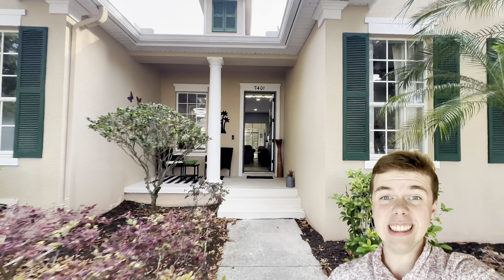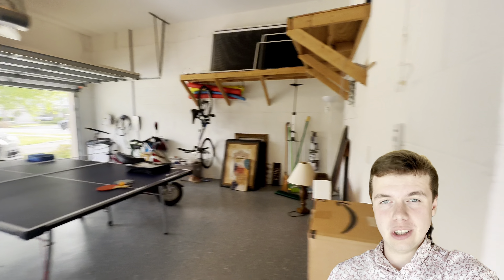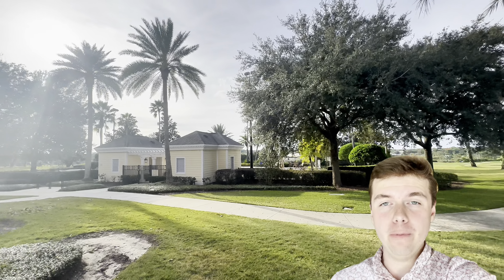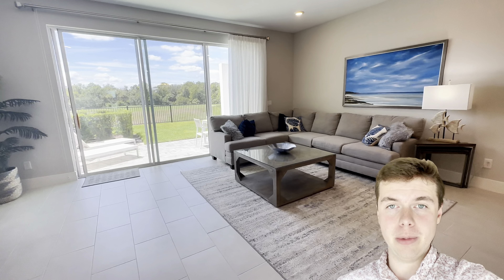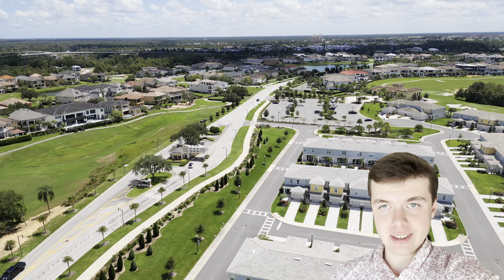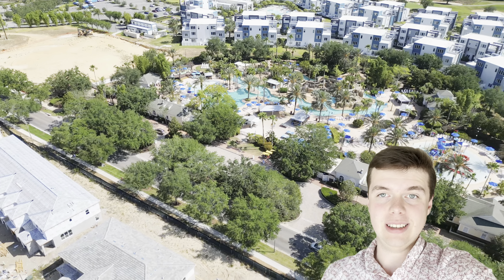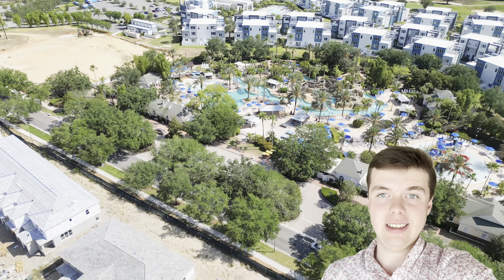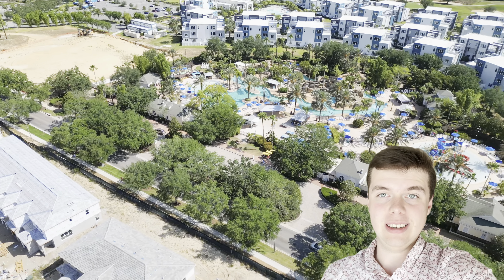What $500,000 Gets You In Reunion Florida ⛳️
🌴 Discover Reunion Resort: The Best Luxury Destination in Florida! 🌴

Contact Camden Bobosky | Licensed Realtor With Waypoint Real Estate Group Inc,

Welcome to Reunion Resort, nestled in the heart of sunny Florida! Join us today as we embark on an exciting journey through four exquisite properties, each priced under $500,000. Situated just a mere 10-minute drive from the enchanting Walt Disney World, Reunion Resort offers an unparalleled blend of luxury, convenience, and recreational opportunities.

At Reunion Resort, your living experience transcends the ordinary. Immerse yourself in the opulence of not one, not two, but three meticulously crafted golf courses, each boasting professional design and breathtaking vistas. Whether you're a seasoned golfer or just beginning to explore the sport, Reunion Resort promises an unforgettable experience on the green.

But that's not all – prepare to make a splash at Reunion's very own water park, a haven of fun and relaxation for the whole family. From thrilling water slides to serene lazy rivers, there's something for everyone to enjoy under the warm Florida sun.

In this captivating video, we invite you to explore a diverse array of properties that epitomize the charm and allure of Reunion Resort. From cozy condos to spacious single-family homes, two-story condos, and even brand-new construction townhomes, there's a perfect fit for every lifestyle and preference.

Discover the unparalleled blend of luxury, comfort, and convenience that awaits you at Reunion Resort. Join us as we embark on a journey to find your dream home in this picturesque oasis of elegance and sophistication. Your Florida paradise awaits – let the adventure begin!

Properties in this video in viewing order

7601 Cabana Court #103 - $359,750 (As of May 4th 2024)
MLS Number: O6168290
Listed By: Camden Bobosky with Waypoint Real Estate Group Inc,

7401 Astina Street - $465,000 (As of May 4th 2024)
MLS Number: O6183678
Listed By: Roy Lakhani with Keller Williams Realty At The Lakes

7623 Heritage Crossing Way
Not on the market currently but is available for rental

788 Driving Range Court- Sold For $445,000

0:00 Intro
0:52 Condo
2:02 Single Family Home
3:12 Two Story Condo
4:18 Townhome/New Construction
6:08 Your Friend In Real Estate

Best Resort In Florida